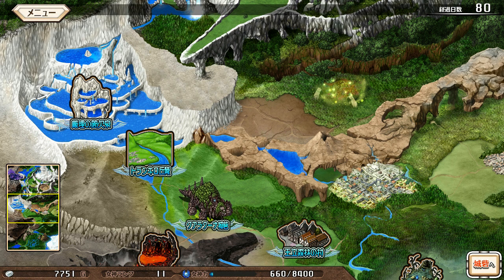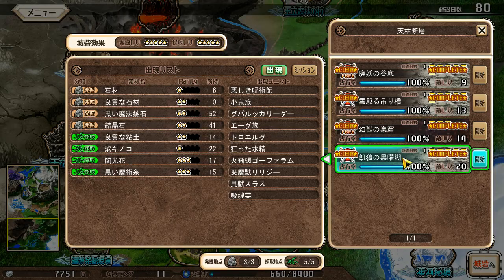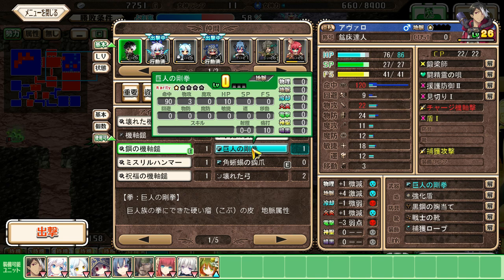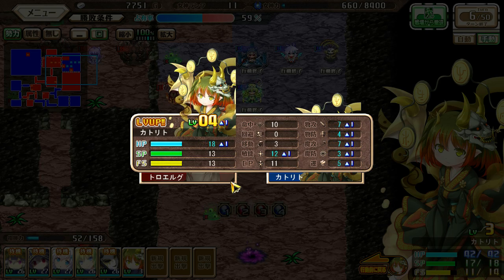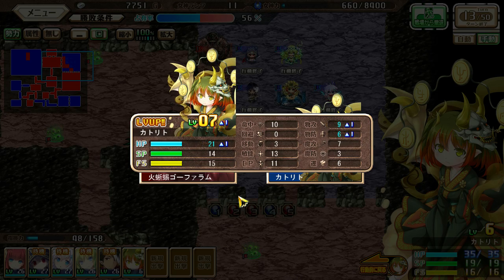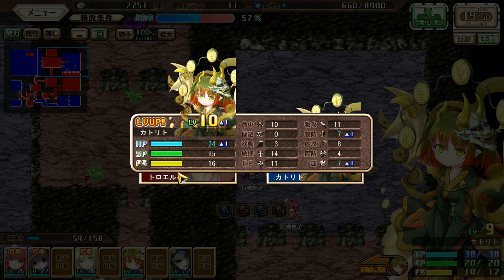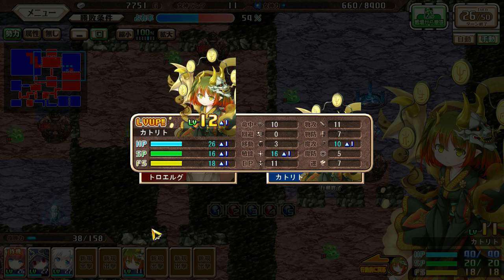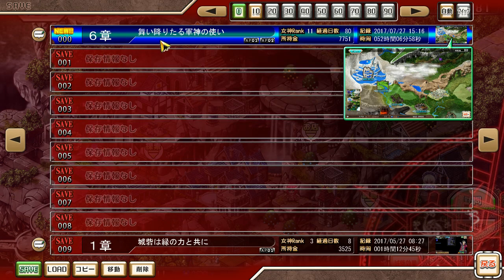Let's Play Amayui: Castle Meister - Part 75 - Levelling Up Katrito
Well, TheQCraft informed me that, in order to get the Golden Ending, I needed to level Katrito up to Level 12 and view some additional scenes before Chapter 7. Pursuant to that, today we retreat to Chapter 6 and visit an old map to accumulate experience to her- as well as receive two of a rare drop we've wanted for a long time.